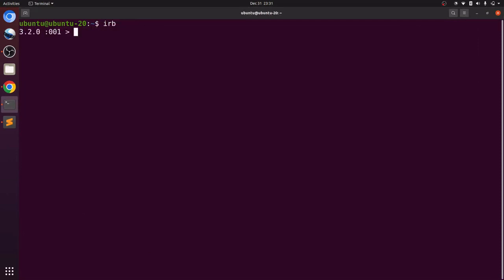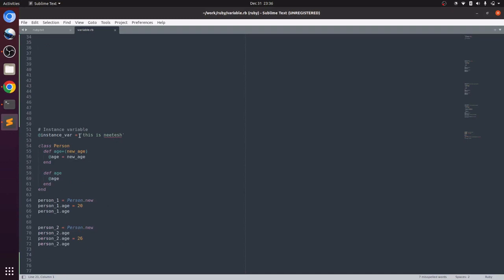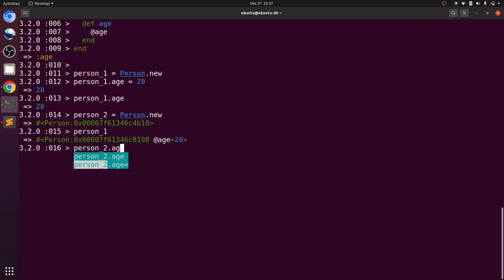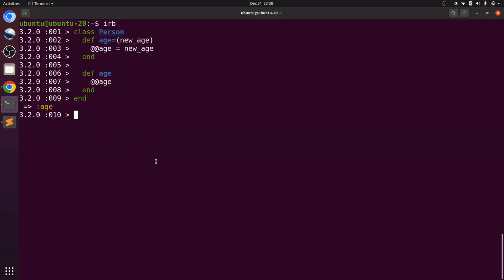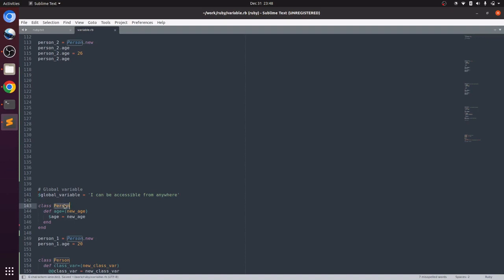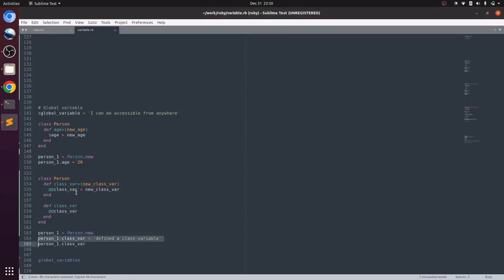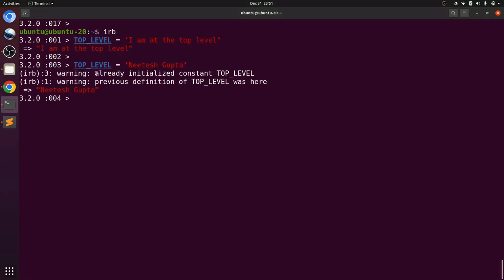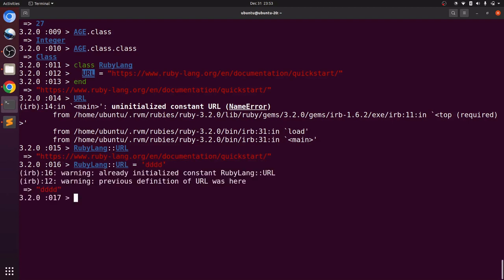Variables in Ruby | Different types of variable in ruby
Unlock the secrets of variable usage in Ruby. Delve into local, instance, class, and global variables, and understand their nuances and scopes. Through clear explanations and practical examples, empower yourself to wield variables effectively in your Ruby code.